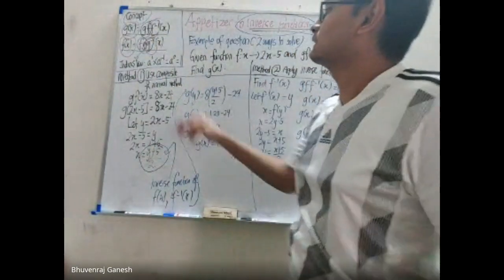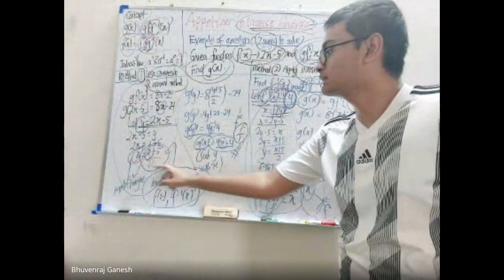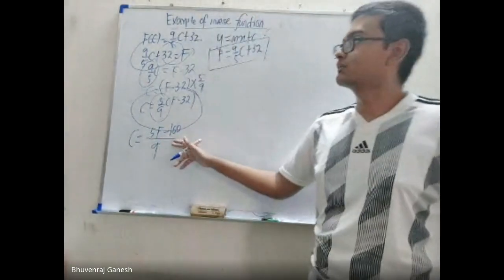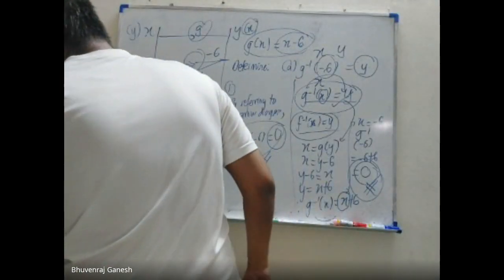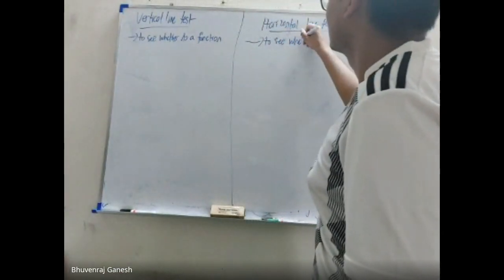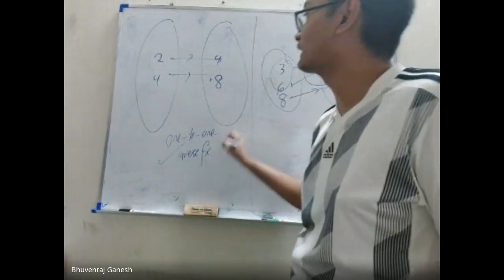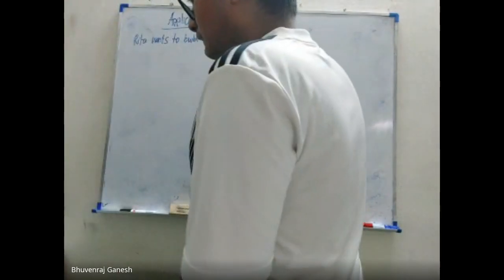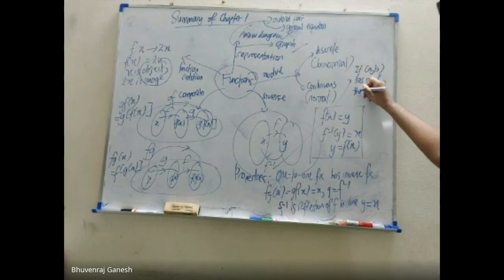ADD MATHS| F4 C1 SUBTOPIC 1.3 Inverse Functions